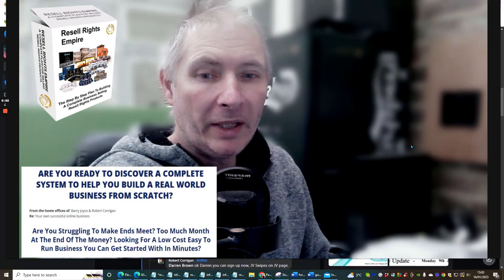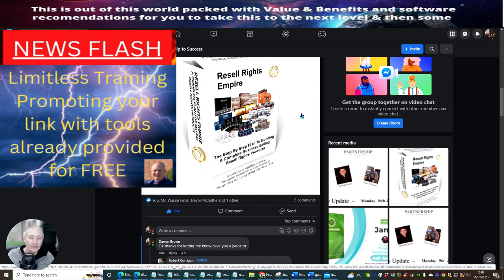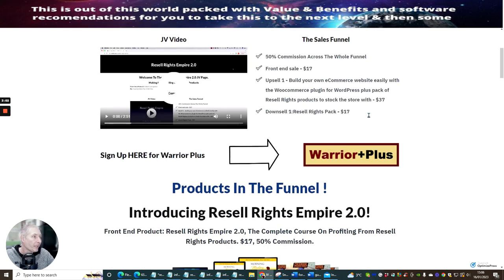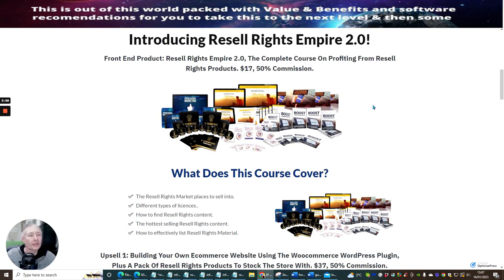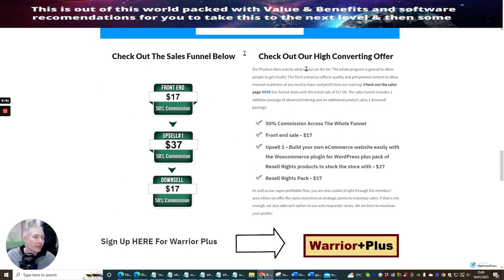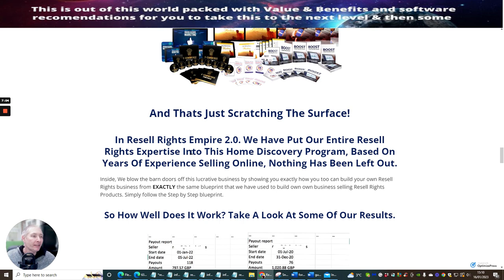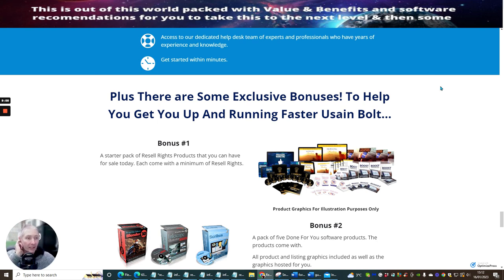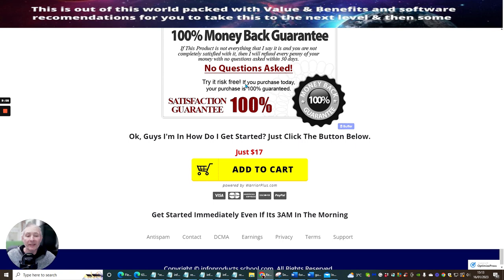Resell Rights Empire Review with Bonuses - WOW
ARE YOU READY TO DISCOVER A COMPLETE SYSTEM TO HELP YOU BUILD A REAL WORLD BUSINESS FROM SCRATCH?

Resell Rights Empire with Bonuses, Resell Rights Empire bonus, How to build a DFY Campaign, Resell Rights Empire Traffic Demo, Resell Rights Empire traffic Walk through,  make your first sale, build your first funnel or website, affiliate marketing, membership, affiliate marketing strategies, affiliate marketing for beginners, find cheap traffic sources, work from home